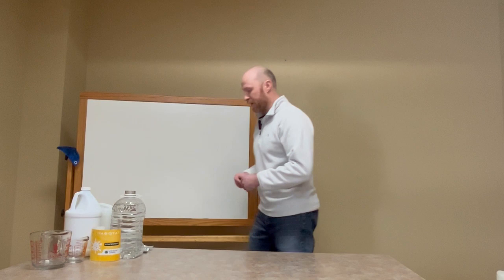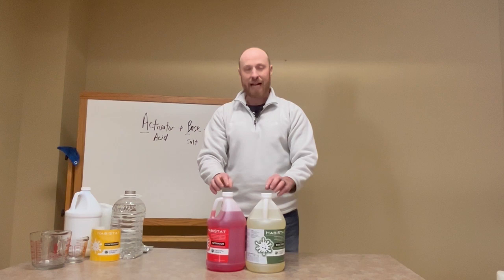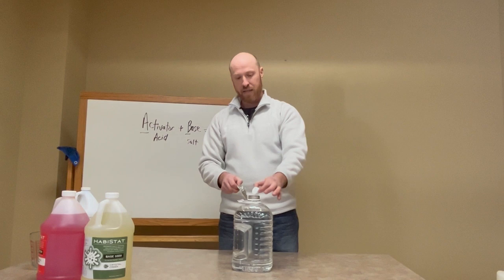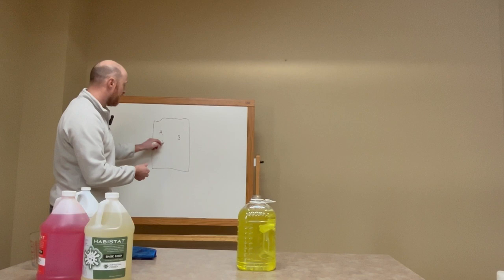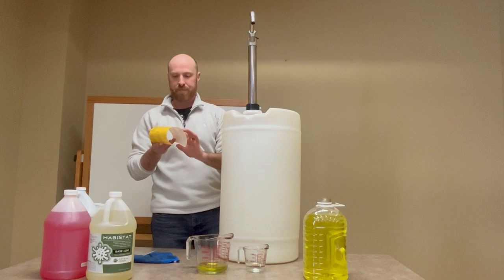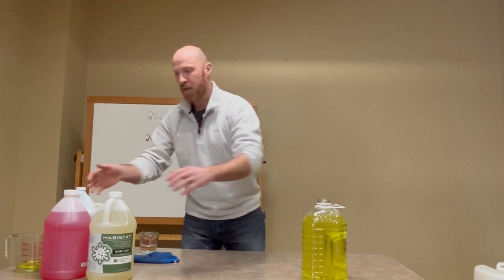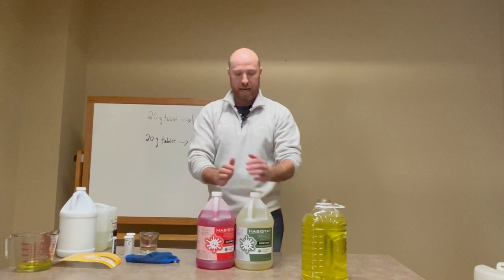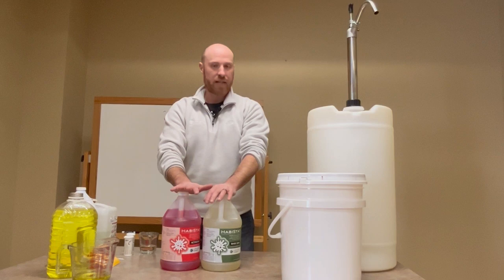How To Mix and Store Chlorine Dioxide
Dr. Ryan Leiterman does a tutorial on mixing and storing chlorine dioxide.